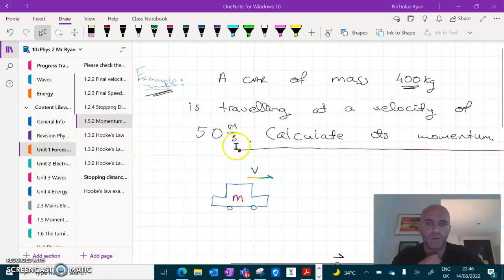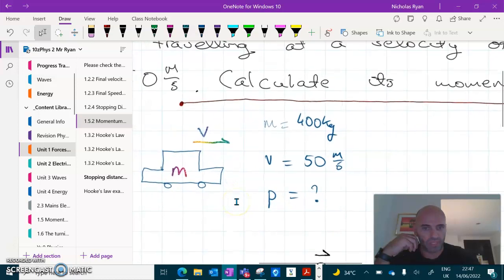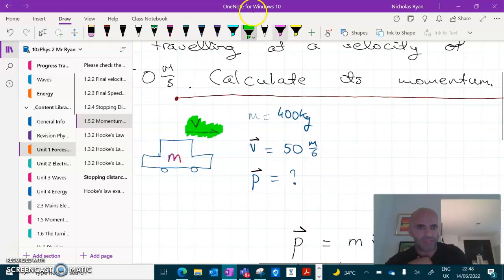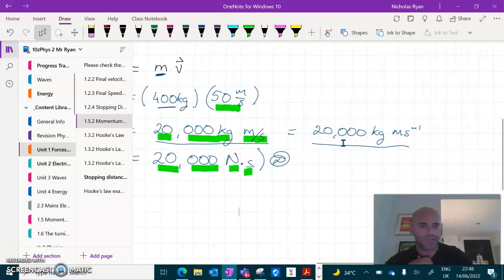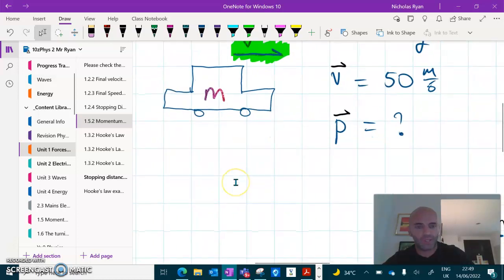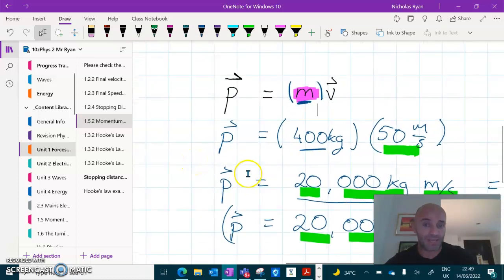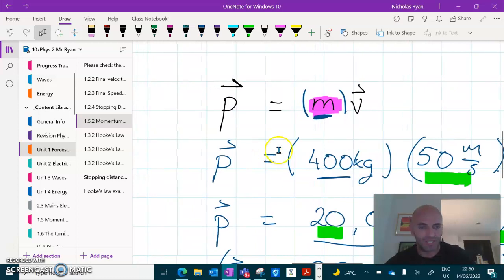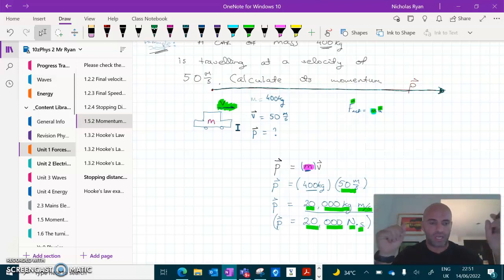Momentum is a vector